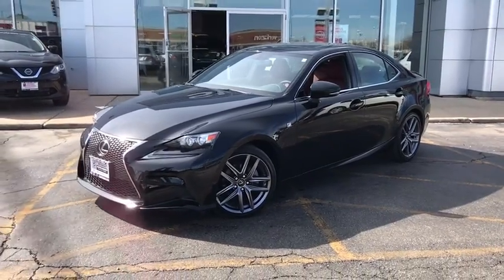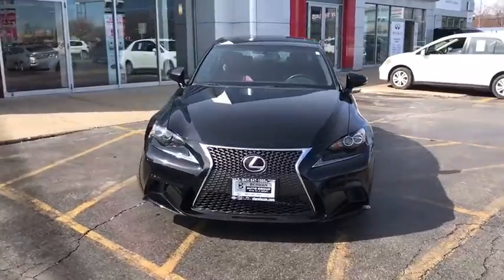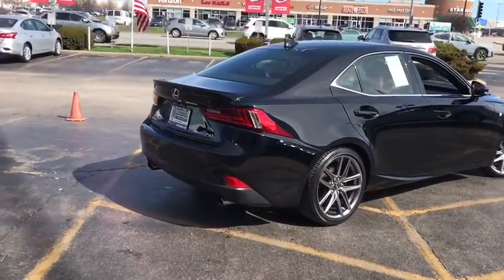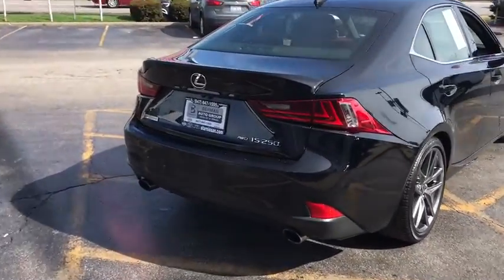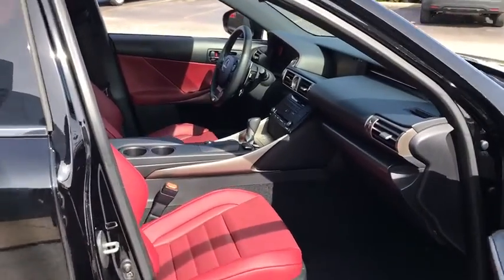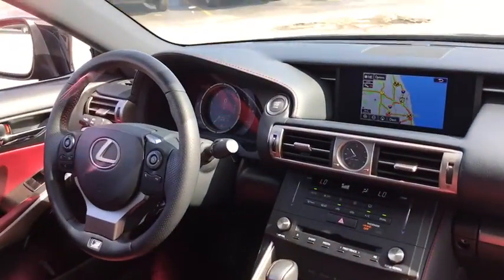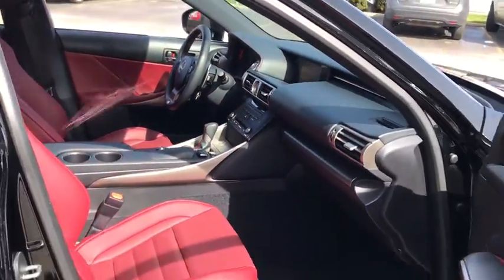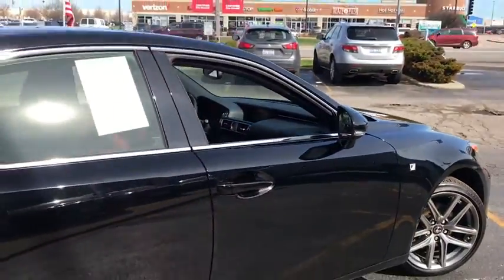2015 Lexus IS Niles, Skokie, Chicago, Evanston, Park Ridge, IL SP11842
U 2015 Lexus IS

Star Nissan
5757 W Touhy Ave

AWD, Rioja Red w/F Sport Nuluxe Seat Trim, *In EXCELLENT overall condition*, No Accident, 1 - Owner Autocheck!, Aluminum Sport Pedals, F Sport Nuluxe Seat Trim, F-Sport Badging, F-Sport Package, F-Sport Tuned Suspension, Heated & Ventilated Front Sport Seats, Heated Steering Wheel, LFA Inspired TFT Instrumentation, Navigation System, Silver Performance Trim, Sport Shift Knob, Stainless Steel Scuff Plates, Twin Projector LED Headlamps, Unique Front Fascia/Grille, Wheels: 18 F-Sport Aluminum Alloy, Wood Trim Glove Box w/Key. New Price! Obsidian 2015 Lexus IS 250 F-SPORT AWD 6-Speed Automatic Electronic with ECT-i 2.5L V6 DOHC 24V VVT-ibrbrRecent Arrival! 20/27 City/Highway MPGbrbrAwards:br  * 2015 KBB.com Best Resale Value AwardsbrbrbrReviews:br  * Upscale interior design with premium materials; excellent steering; smooth ride (except F Sport); edgy styling. Source: Edmundsbr  * If you're looking for an entry-level luxury sedan, but want something with dynamically out-there styling to back up its driving characteristics, you can't do better than the 2015 Lexus IS sedan. Yeah, we just said a Lexus is the most visually striking sedan in its class. How times change. Source: KBB.combr  * The Lexus IS line showcases a bold and captivating design, with additional interior room, and better handling than before. In front there is an incredibly stylish yet aggressive spindle grille and angled headlights. The rest of the body is exquisitely shaped, with dramatic, aerodynamic lines. Plus, with its wider stance, stretched wheelbase, and underbody panels to further reduce wind resistance, this car was designed to move. Lexus gives you a wide range of model variations to pick from. There is the 204hp IS 250 and IS 250 F Sport, as well as the 306hp IS 350 and IS 350 F Sport. Each can be purchased with Rear-Wheel Drive or All-Wheel Drive. The IS 250 models come with a 2.5L V6, that gets up to 21 MPG City and 30 MPG hwy. The IS 350 Models come with a 3.5L V6 that gets up to 19 MPG City and 28 MPG hwy. The IS interior is incredible. It has low sport seating in front, and close to 3 extra inches of legroom in back. The highly comfortable NuLuxe faux-leather seats are not to be missed, and extra headroom in front and back will keep you from feeling constrained. Plus, if you purchase any of the F Sport models, prepare to be amazed by the advanced digital instrument cluster. Lexus has given the IS line a generous array of standard features. Some items include a power moonroof, push-button start, drive mode select and an 8-speaker Sound System that comes with a 7-inch color screen. Some standard safety features you get are 10 airbags, anti-lock brakes, brake assist, and traction control. As an option, some incredible safety technology available includes the Pre-Collision System with Dynamic Radar Cruise Control, Intuitive Parking Assist, and Blind Spot Monitor with Rear Cross-Traffic Alert. Source: The Manufacturer Summary